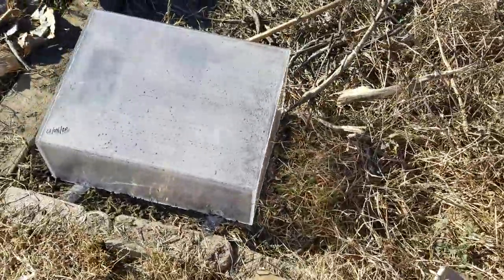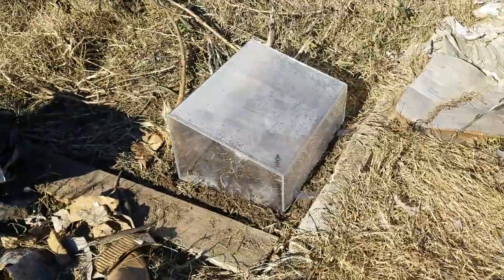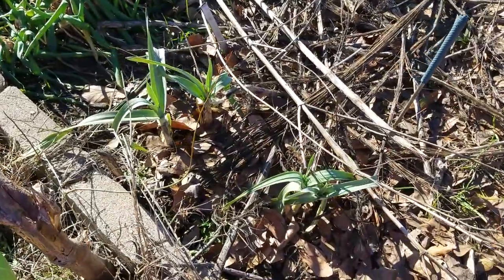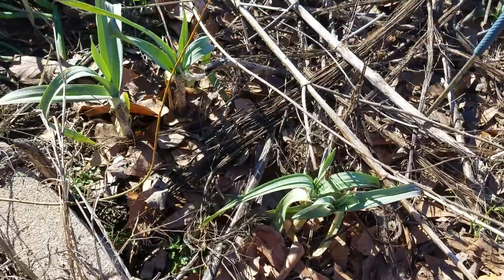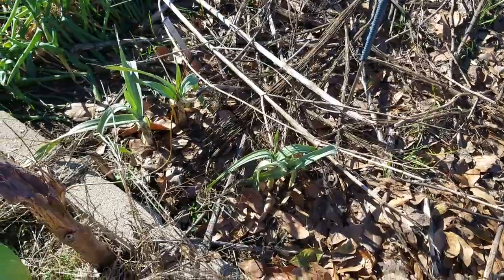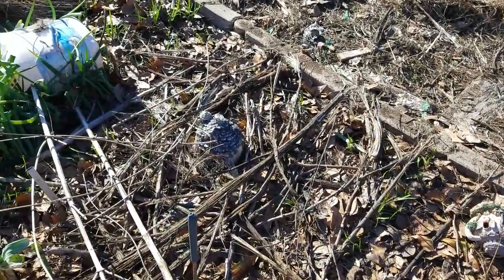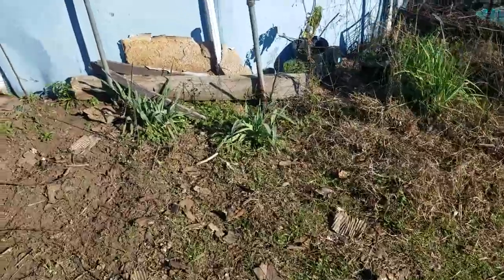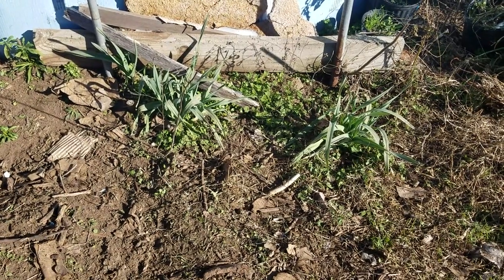Excited to Be Back in the Garden!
Great weather! Fixed a mini cold frame. Planted some seeds. Lovin' the heritage Harvey Wilson Leeks that came back.

It helps us get closer to our dream of one day working full-time on the homestead.

Filmed: 01/04/19